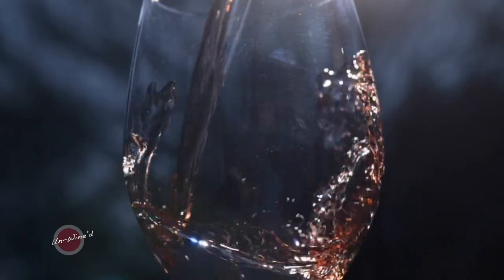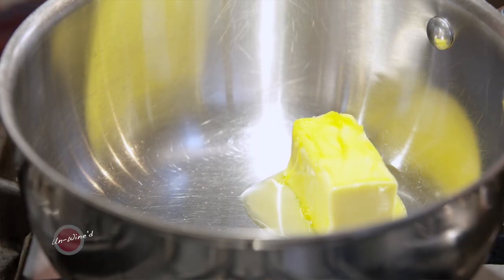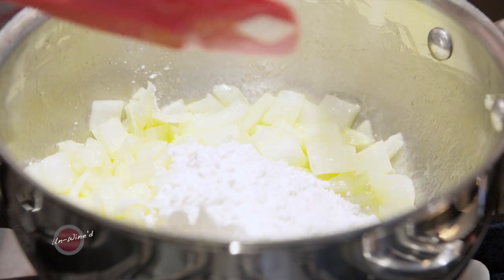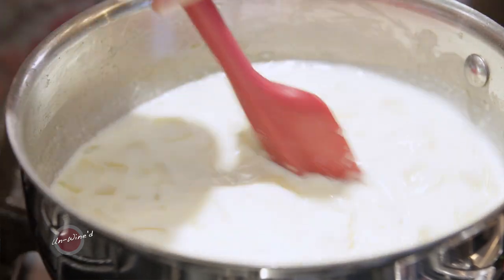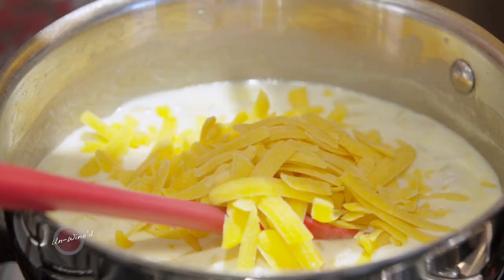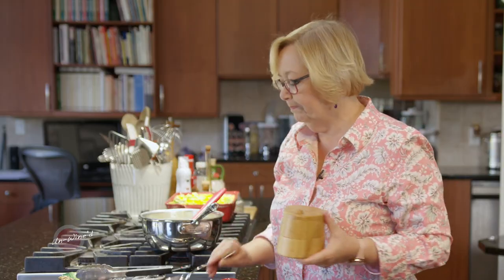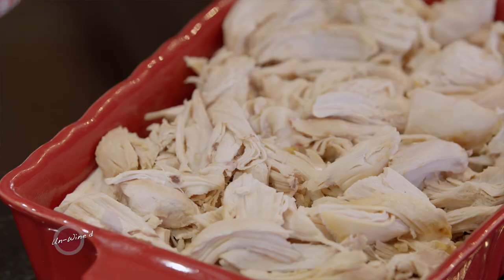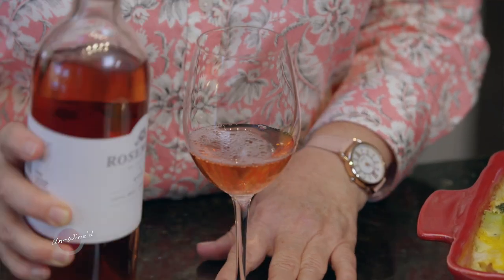Chicken and Broccoli Casserole (Chicken Divan) Recipe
A take on Chicken Divan, this creamy casserole adds a delicious punch to your meal plan. Whether you roast your own chicken or pick up a roasted chicken prepared for you, this recipe is a perfect way to use up leftover chicken while incorporating fresh or frozen broccoli and a lovely cheese sauce.  Change this recipe up by substituting other vegetables or using a different cheese.